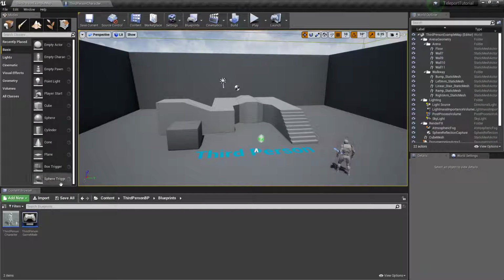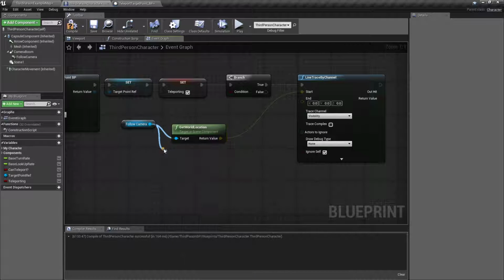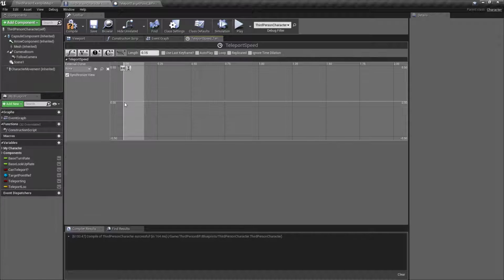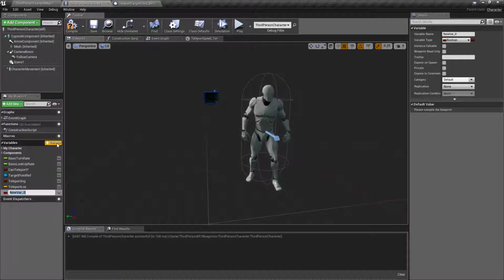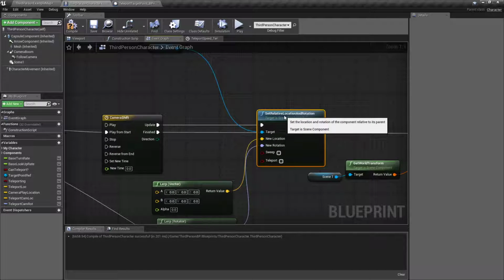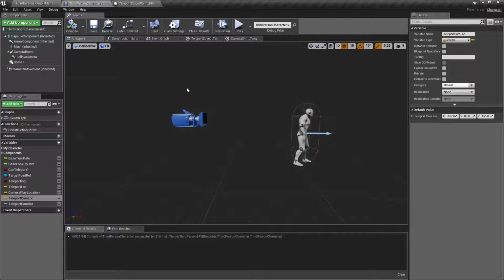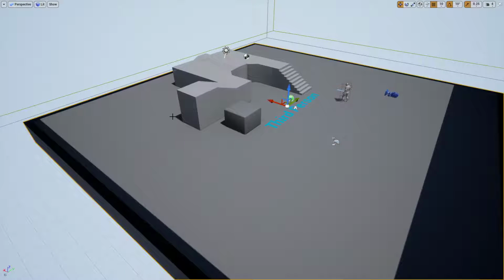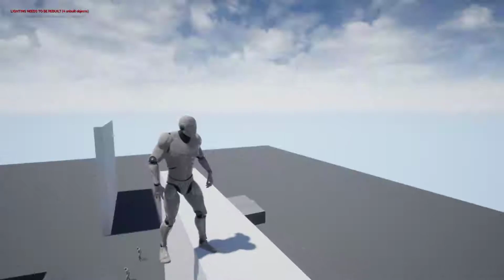Unreal Engine 4 Magic Tutorial, Teleportation! (Request)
A little change of pace from the rpg series, lets do another magic ability! had a request for teleportation, and it sounded super fun, so we'll go over how to get our teleport target location, lerp our character to it, and also go over some camera tricks to give us a better view and a little effect for when we're warping through TIME AND SPACE! lol.

this has a multitude of uses, you can use it for platforming, magic combat, you can use the individual pieces for other stuff, basically whatever your heart desires!